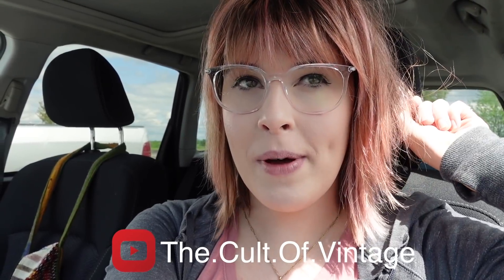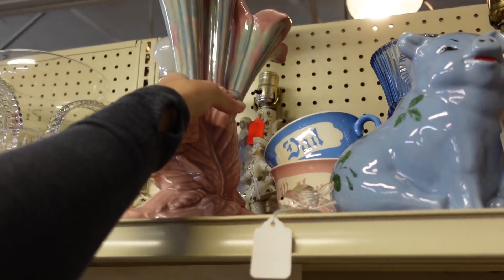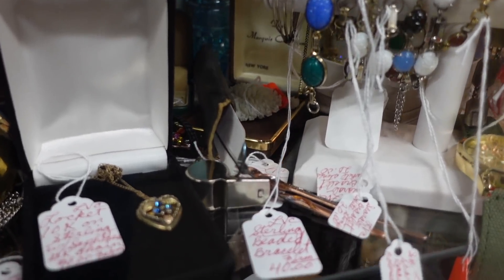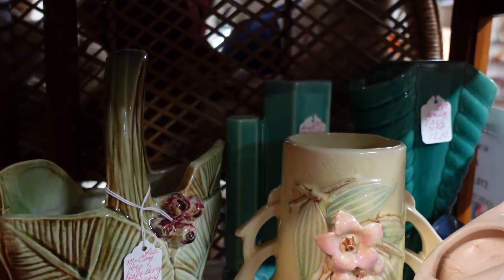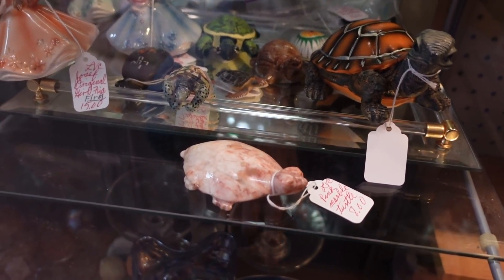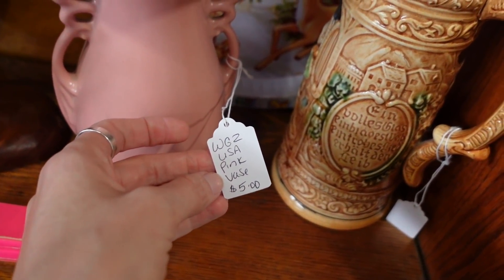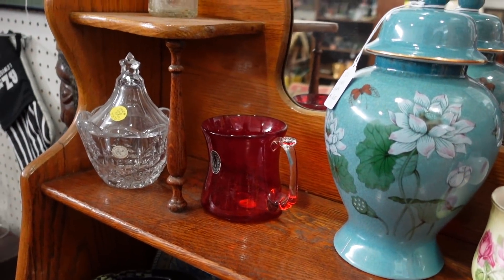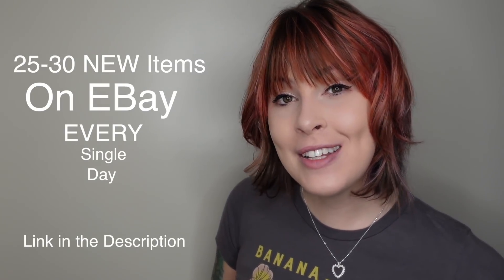Half OFF?! I'll Take It! | Shop With Me for Ebay | Reselling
I joined Michael at Silver Moon Antiques and Consignment Barn in Lewisburg, PA. I had never been before, but found some great treasures and even stumbled across a half off sale.